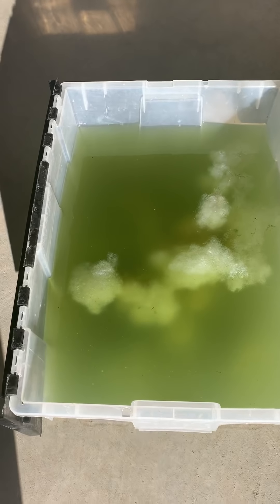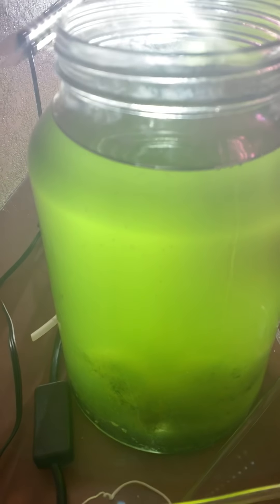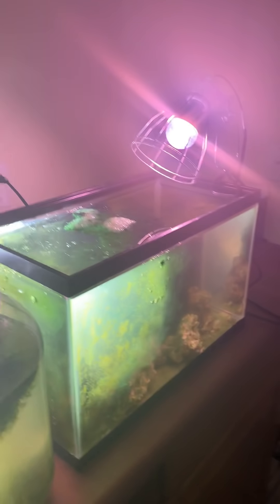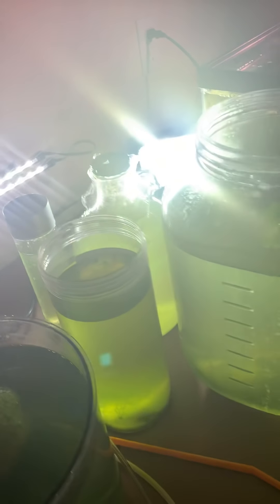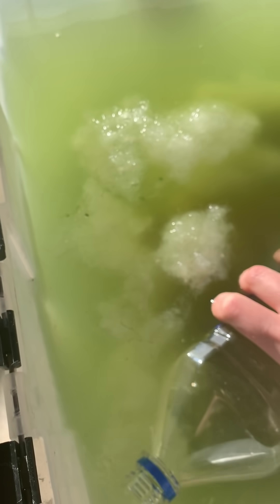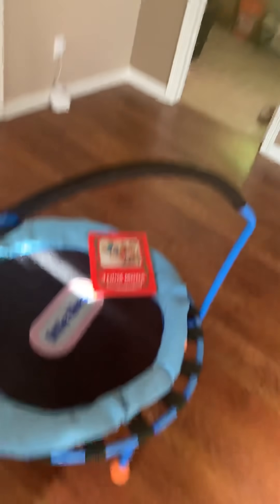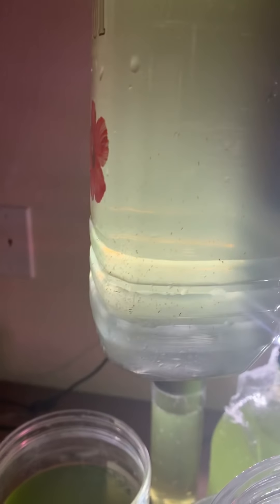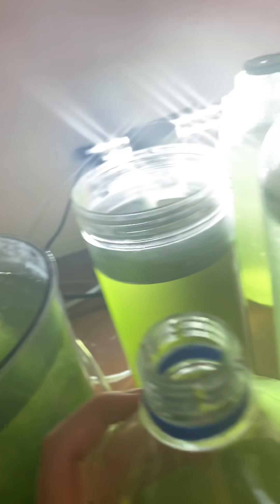How to culturing copepods! The easy way!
Copepods culture the easy way.
Clear plastic container or something light can go through.
Phyto live Nannochloropsis if your tank has not been set up for very long.
Tank water  ( saltwater )( up and running for more then 6 months)
Light bulb needs to be day light or grow

Tig Pods (they like the cold)
 Tisbe ( Like it warmer no lower then 65)
Apocyclops (the same as Tisbe)
Don’t forget to top off with ro or tap water!